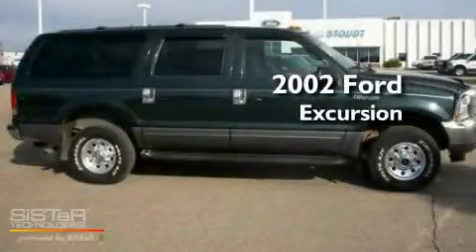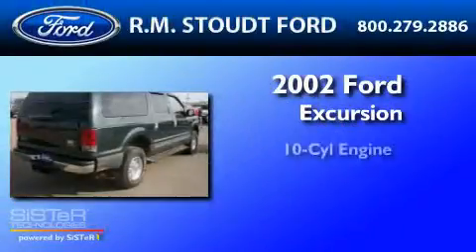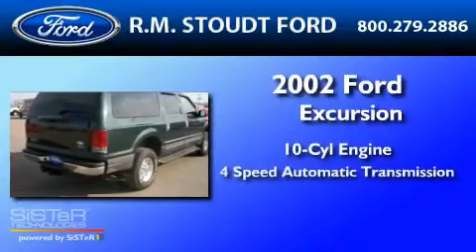2002 FORD EXCURSION Tappen ND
We've been honored to serve the  ND area , we promise that your experience at our dealership will exceed your expectations !

 Year : 2002

 Make : FORD

 Model : EXCURSION

 Engine : 6.8L V10

 Trans . : AUTO 4SPD

 Exterior : GREEN

 Miles : 108,000

 800 23rd. Street SW

 2002 FORD EXCURSION  ND